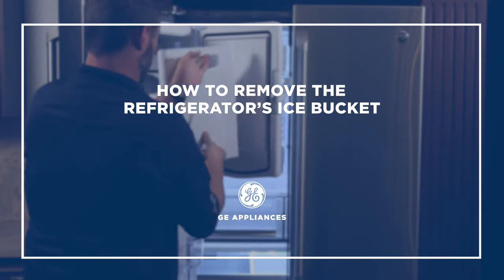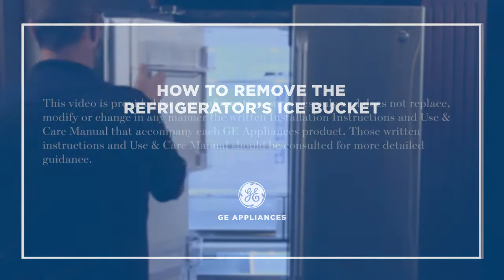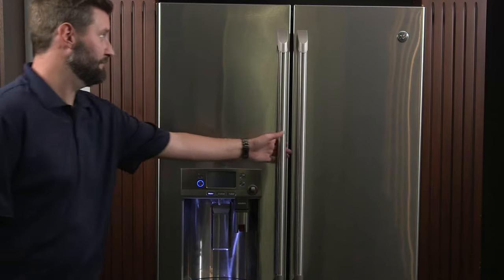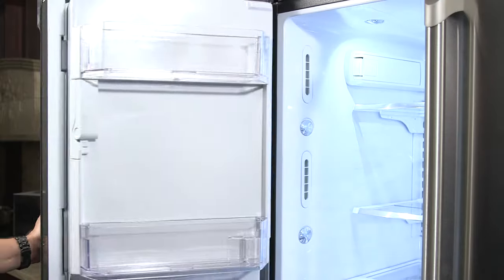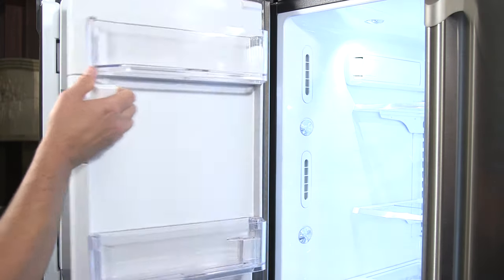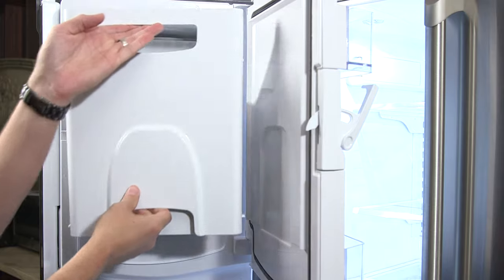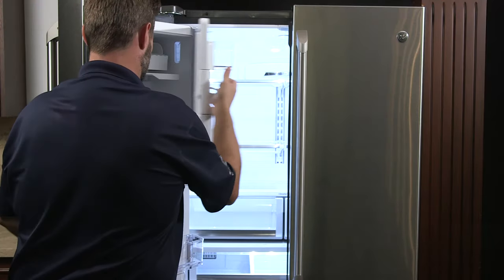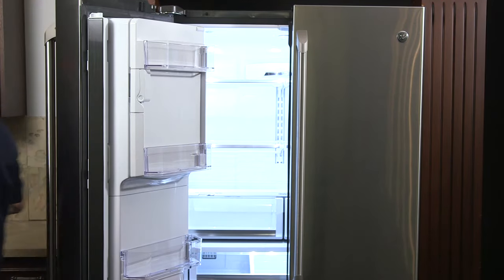Removing ice bucket – French Door Bottom Freezer Refrigerators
How to remove the ice bucket from the door of French Door bottom freezer refrigerators.